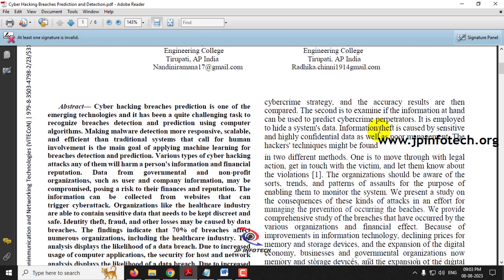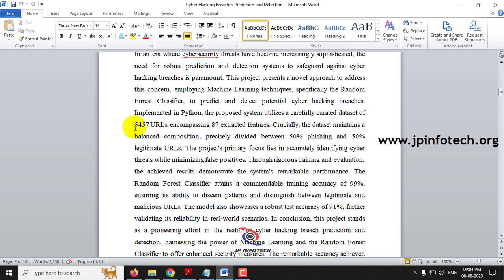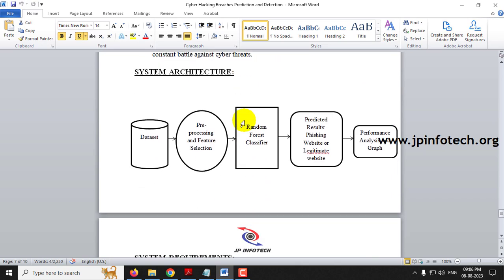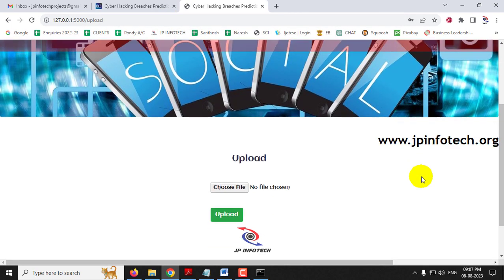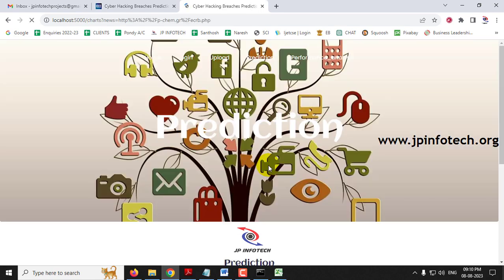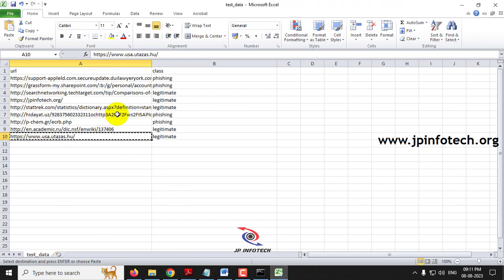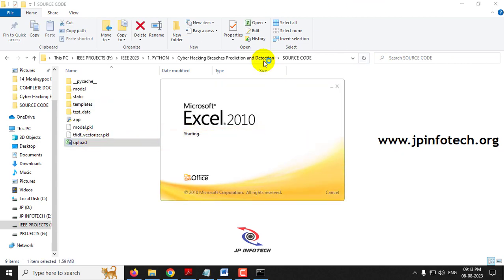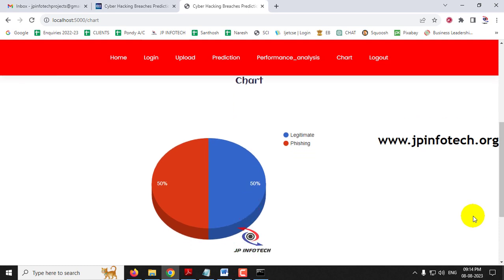Cyber Hacking Breaches Prediction and Detection Using Machine Learning | Python Final Year Project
Cyber Hacking Breaches Prediction and Detection Using Machine Learning | Python IEEE Project.

🔬Our Proposed Project Title: Enhancing Cybersecurity: Predicting and Detecting Cyber Hacking Breaches Using Machine Learning and Random Forest Classifier.
💡Implementation Code: Python.
🔬Algorithm / Model Used: Random Forest Classifier.
🌐Web Framework: Flask.
🖥️Frontend: HTML, CSS, JavaScript.
💰Cost (In Indian Rupees): Rs.3000/.

📘Project Abstract:
 👉In an era where cybersecurity threats have become increasingly sophisticated, the need for robust prediction and detection systems to safeguard against cyber hacking breaches is paramount. This project presents a novel approach to address this concern, employing Machine Learning techniques, specifically the Random Forest Classifier, to predict and detect potential cyber hacking breaches.
 👉Implemented in Python, the proposed system utilizes a carefully curated dataset of 5457 URLs, encompassing 87 extracted features. Crucially, the dataset maintains a balanced composition, precisely divided between 50% phishing and 50% legitimate URLs. The project's primary focus lies in accurately identifying cyber threats while minimizing false positives. Through rigorous training and evaluation, the achieved results demonstrate the system's remarkable performance.
 👉The Random Forest Classifier attains a commendable training accuracy of 99%, ensuring its ability to discern patterns and distinguish between legitimate and malicious URLs. The model also showcases a robust test accuracy of 91%, further validating its reliability in real-world scenarios.

📌IEEE Base Paper Title: Cyber Hacking Breaches Prediction and Detection Using Machine Learning.

📌REFERENCE:
K Pujitha; Gorla Nandini; K V Teja Sree; Banda Nandini; Dhodla Radhika, “Cyber Hacking Breaches Prediction and Detection Using Machine Learning”, 2023 2nd International Conference on Vision Towards Emerging Trends in Communication and Networking Technologies (ViTECoN), IEEE Conference, 2023.